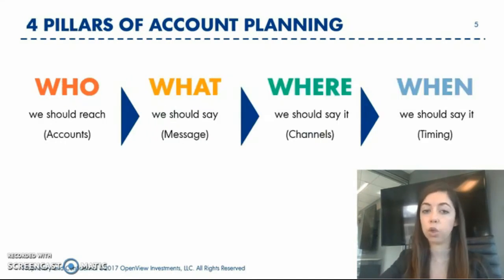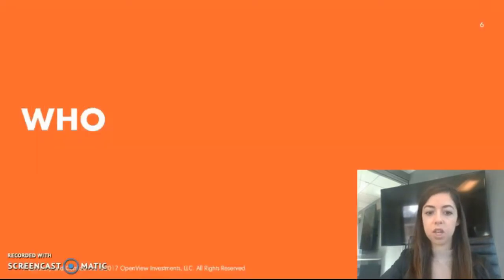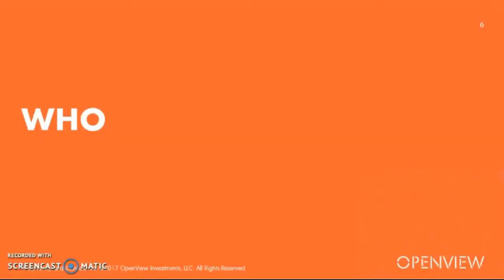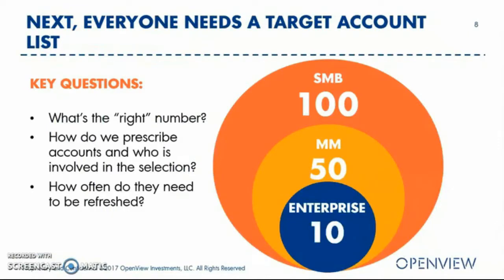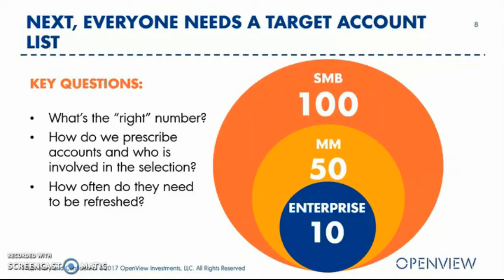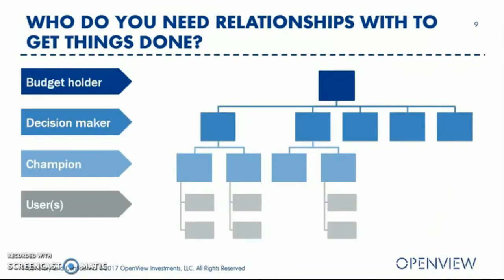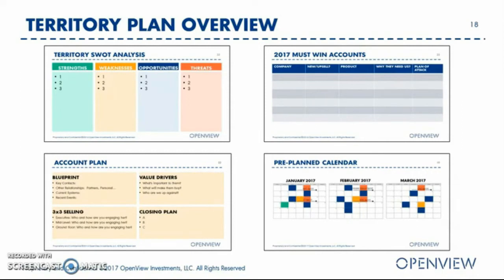Ashley Minogue - Market Strategist, OpenView Vent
Join top practitioners and industry experts in a massive one day workshop to train today’s professionals on the best practices in Account-Based Sales, Sales Development, Marketing and Customer Success.